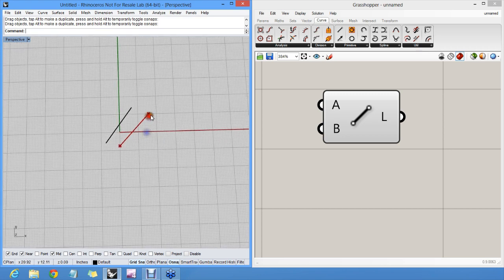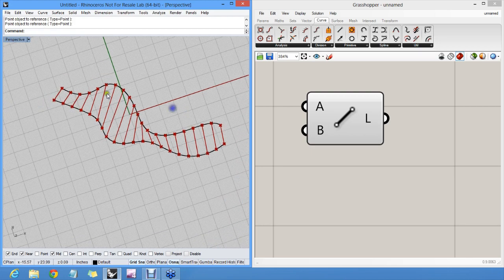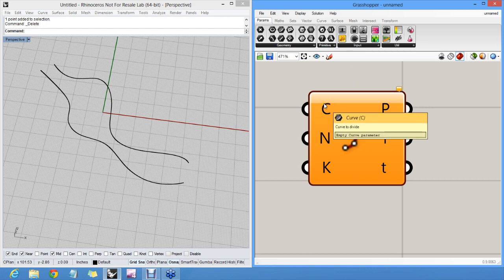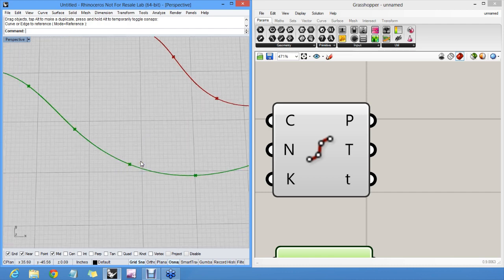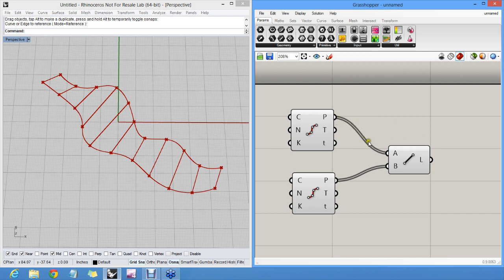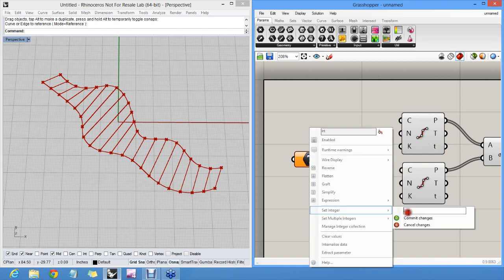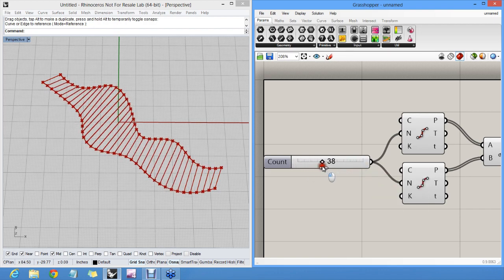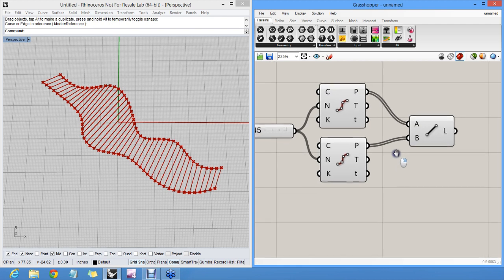02 Multiple Components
The next step in understanding Grasshopper is link multiple components together.  Learn here how to work with a series of components to create a solution.
This is 2 of a 13 part series in Grasshopper Basics with David Rutten